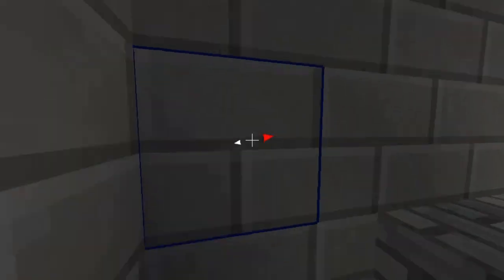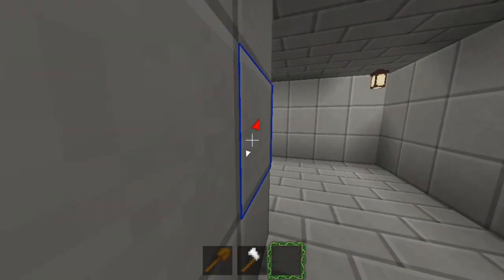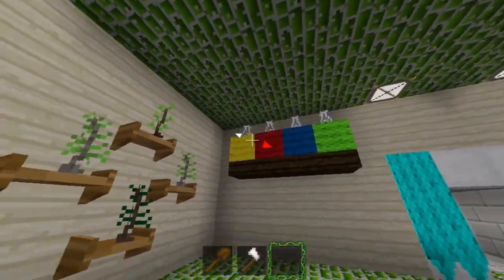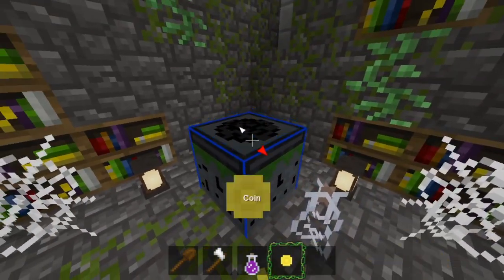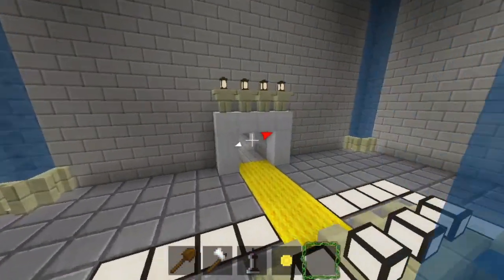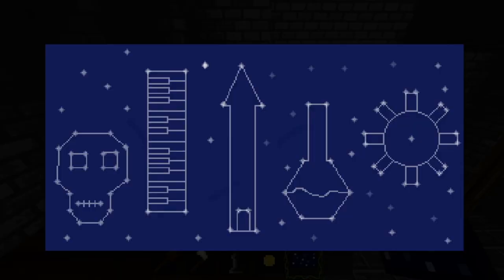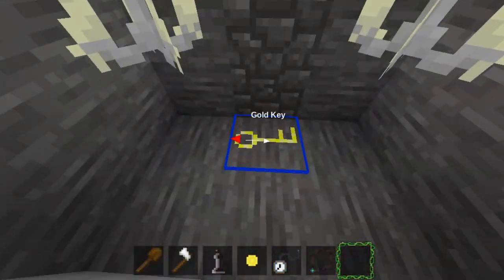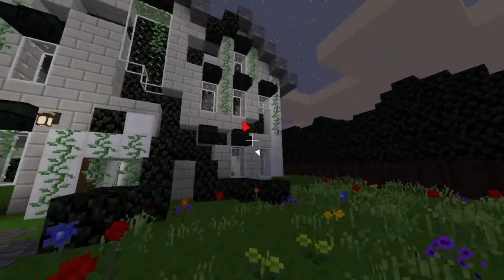[MAJOR SPOILERS] Piranesi Restoration Project Complete Walkthrough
A complete end-to-end walkthrough of the Piranesi Restoration Project, a Myst-like puzzle game for Minetest.

MAJOR SPOILERS.  Once you learn the solutions to puzzles by watching this video, you can never figure them out yourself.

All solutions to all puzzles are explained, along with all clues that point to the solutions.  Irrelevant "red herring" items are skipped.  This is enough to complete the "puzzle" portion of a 100% score, and full completion is achieved with the addition of reading all clues and visiting all rooms and hall intersections.

Newer versions of the game may have visual differences, but the puzzle solutions should still be the same.